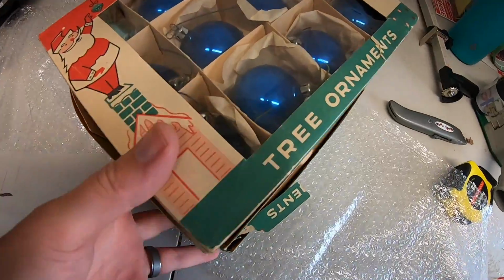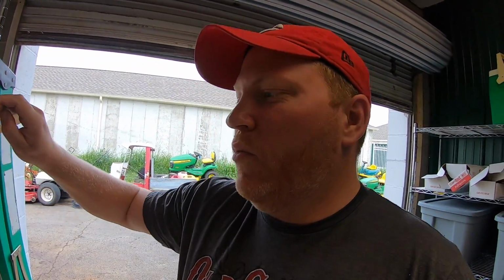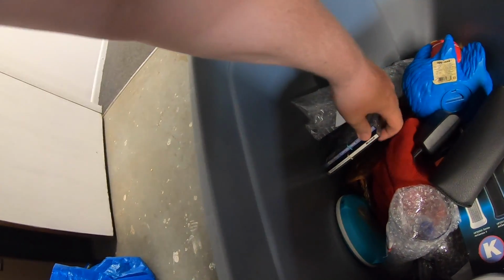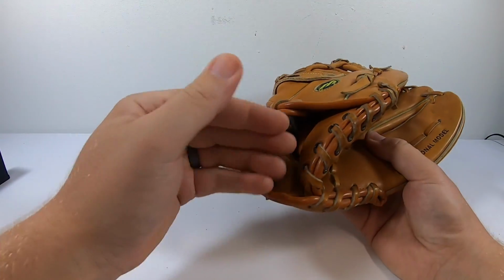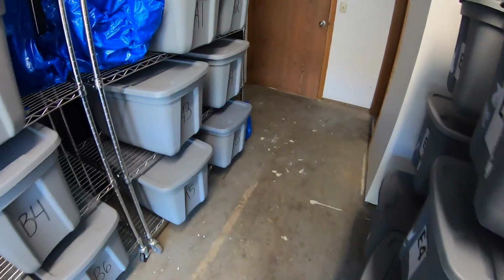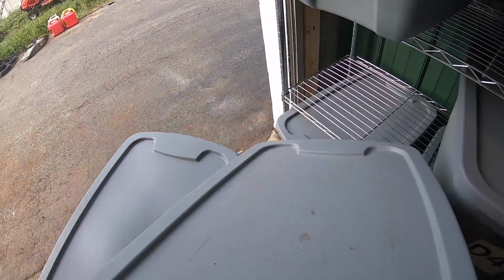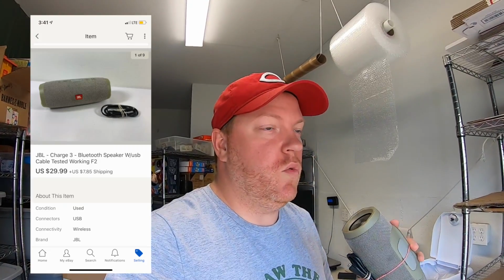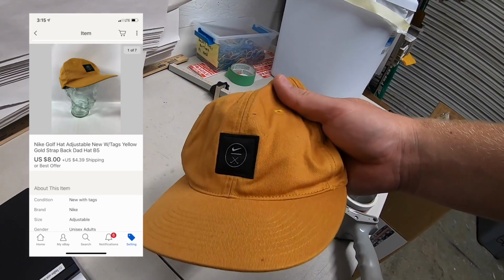I Can't Believe How Fast This Sold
I found this old powder at a garage sale for $1 and it sold FAST for $100!

My eBay Store

GoPro Hero 7 Black

Dymo 4XL

Box Resizer

Bubble Wrap

LED Panel Lights

IKEA BAGS